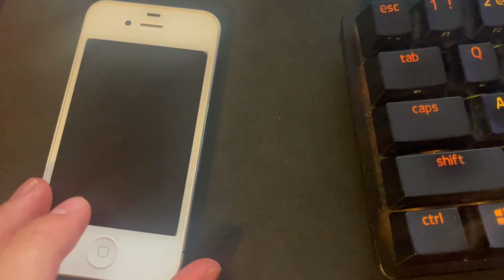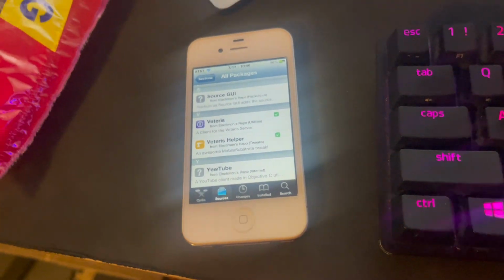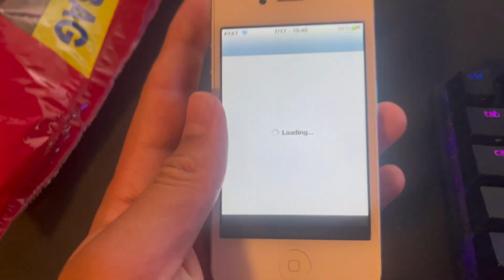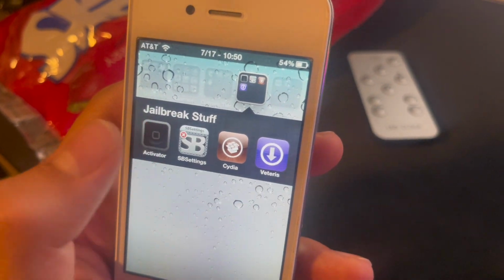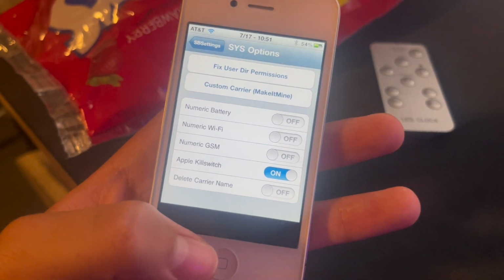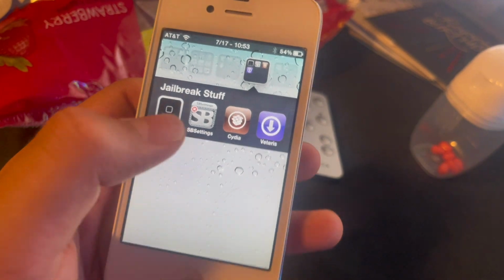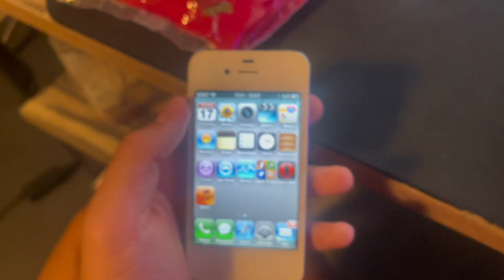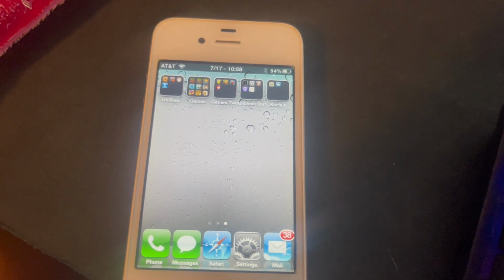How to Make the Most of iOS 5 in 2025!